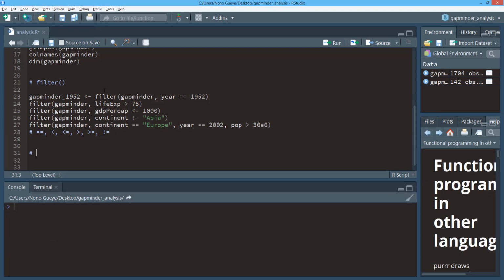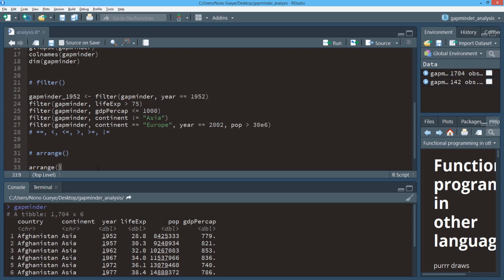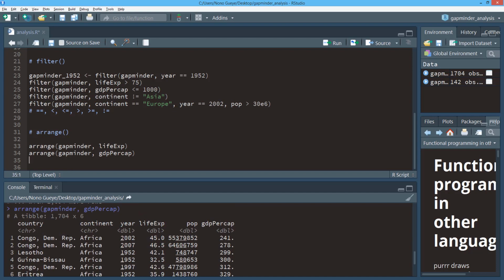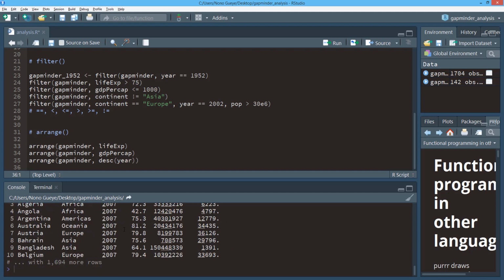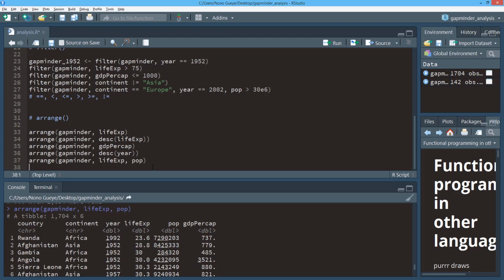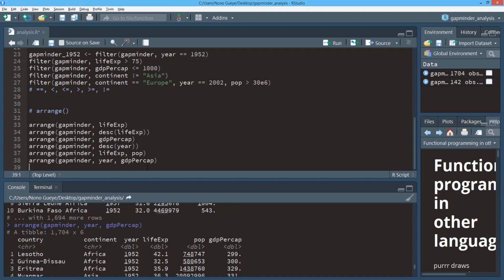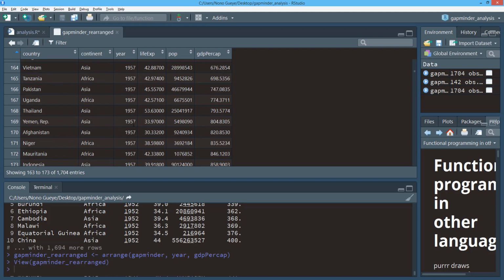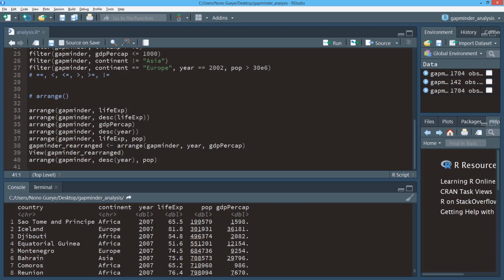Arrange your data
The arrange() function in the dplyr package is very useful to reorder your data according to one or several columns.